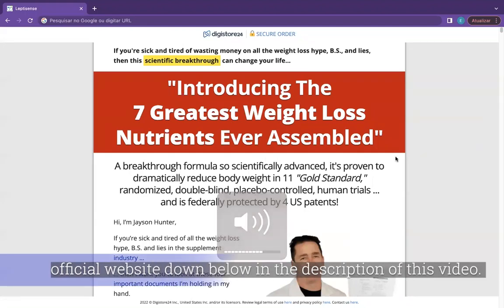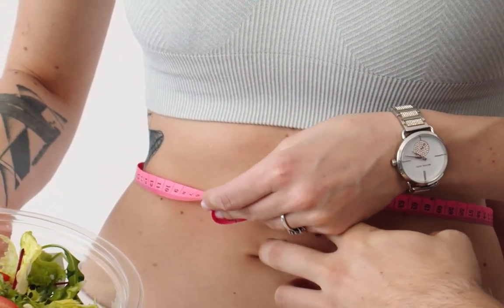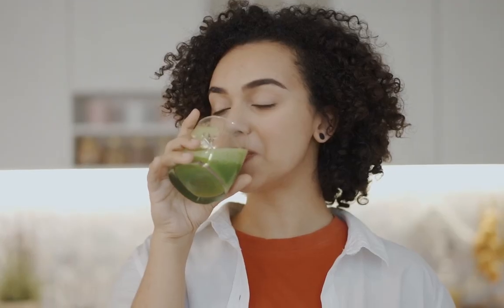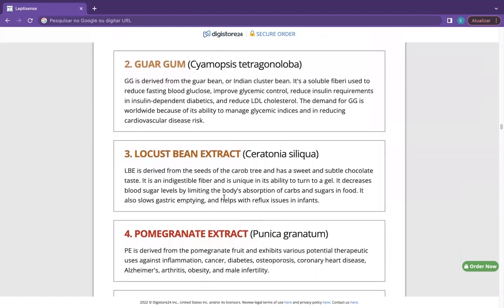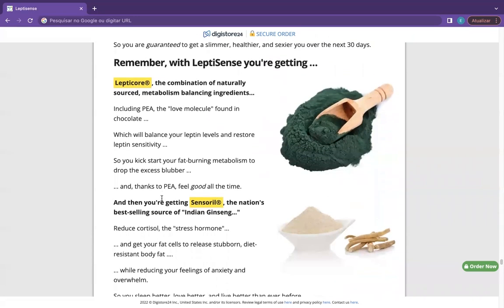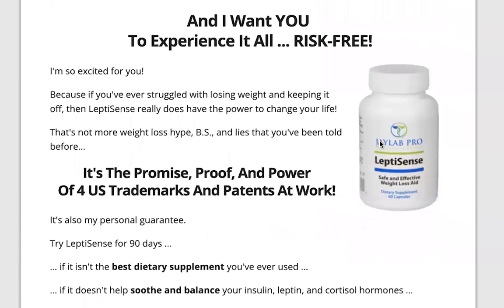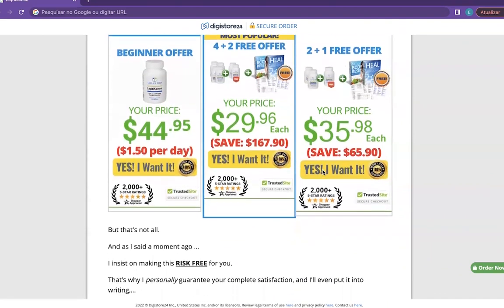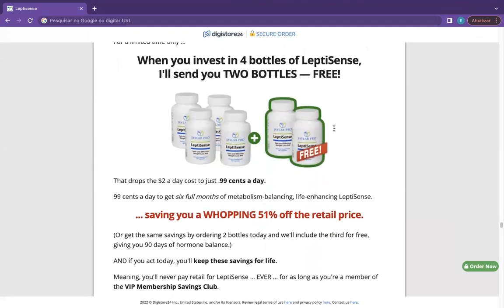(IMPORTANT) Leptisense Review - All you need to know about the leptisense review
Leptisense Review - All you need to know about the leptisense review

leptisense:
I'll tell you everything you need to know about leptisense before actually buying the product.
 I also have two really important alerts so pay close attention to what I have to tell you.
The first thing you need to know about leptisense is: be careful with the website you're going to buy leptisense from, because leptisense is only sold on the official website.

So what is leptisense and does it actually work?

The LeptiSenseis an organic product introduced by jaylab pro's leptisense allows your metabolism to work healthily and reduces excess weight. It is a natural weight loss formula that balances the hormonal disproportion in your body.

Why Choose LeptiSense?
Commonly, people who suffer from obesity or feel the need to lose weight would go for therapies, surgeries, or medication that might have after-effects on your body.

They might not be aware of the consequences of such therapies or medicines.

On the contrary, people who have know how regarding naturopathy would prefer the natural ways of losing weight over the aforementioned methods.

And the answer is yes, leptisense works and after many laboratory tests, researchers identified that there is a natural formula with concentrated ingredients that will [provides powerful weight loss and liver-supporting

The Ingredients of LeptiSense as we can see are:

It is a mixture that contains several ingredients that are unique in providing the essence of losing weight.

leptisense weight loss supplement:
 Gum Arabic:it is a gum that is extracted from various kinds of acacia.

 Guar Gum: it is a natural fiber that reduces the amount of cholesterol and glucose that passes through the intestines.

leptisense weight loss :
Locust bean gum:it is commonly known as a heavier and gives a gel-type texture in food.

leptisense supplement:
Pomegranate Extract: it is a fully nutritious extract that provides some desirable health benefits.

Sensoril: it is a powerful Ashwagandha plant extract that is present in a measured quantity in the blend so that it may lower the cortisol levels in your body.

Chromium Polynicotinate: it gives a required amount of chromium to regulate blood sugar level and prevents carb desires

Lepticore: it is a proprietary formula made of several ingredients and works to balance the leptin hormone that needs to be triggered for weight reduction

So yes, you can trust LeptiSense, there are many people having great results with this product and you can have results as well.
 However, you need to keep in mind that each body will react in a unique way.

That's a little bit obvious, but I'm telling you this so that you are realistic about your treatment and expectations.

Also, for LeptiSense works, you need to take the treatment seriously.
LeptiSense is only available on the official website of the company.

You might not get it anywhere else including marts, or e-commerce sites. Also, the company provides amazing deals and discount offers that you may also avail of upon the visit.

Leptisense side effects:
 You can see the initial results in the first month, but most people have better results after three months using this product.
 Also important for you to know that l LeptiSense has no side effects since it is natural.

Remember to keep in mind that your results will be very different from any other person because your organism acts in a very unique way.
I really hope this video helped you and I also hope that  LeptiSense actually helps you a lot to improve your life, and many other benefits that this product promotes.